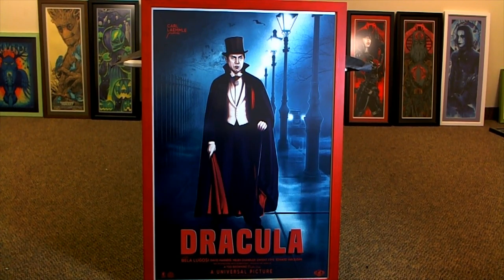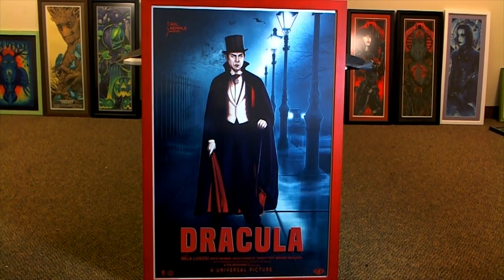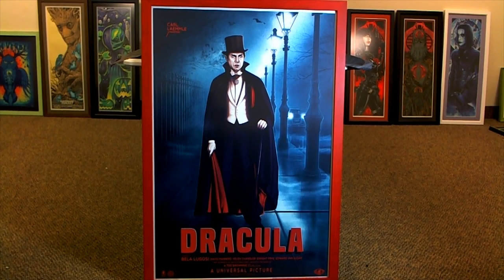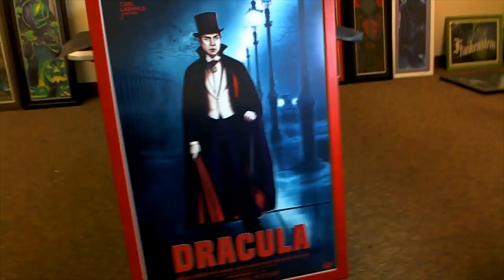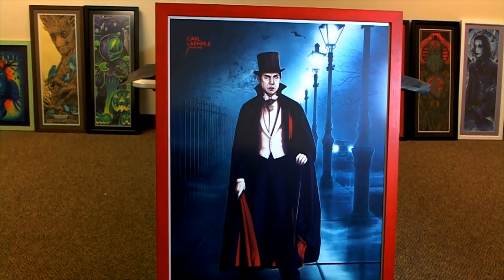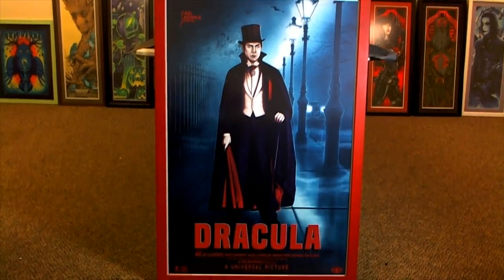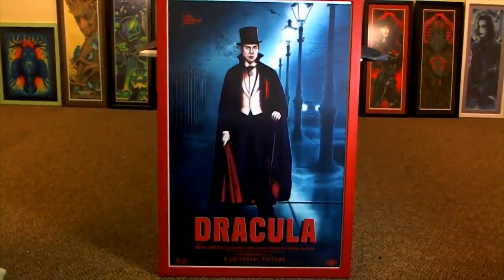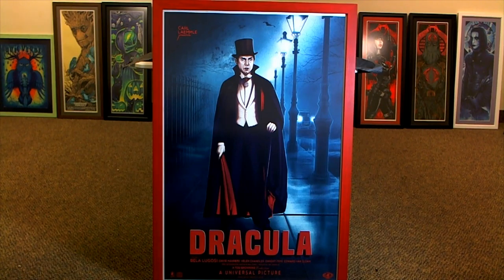More FriendlyCollectibles personal collection of Pop Art Posters Dracula by Sara Deck